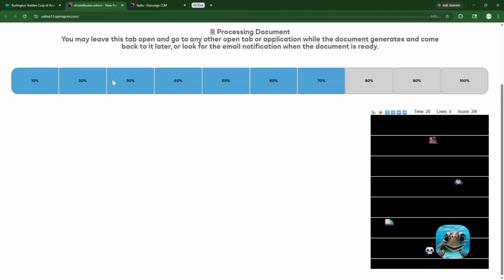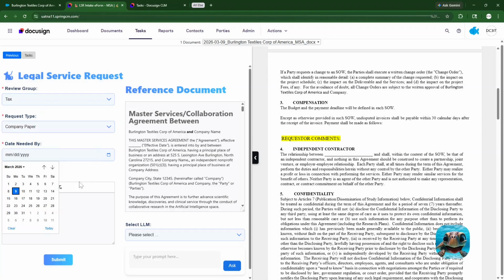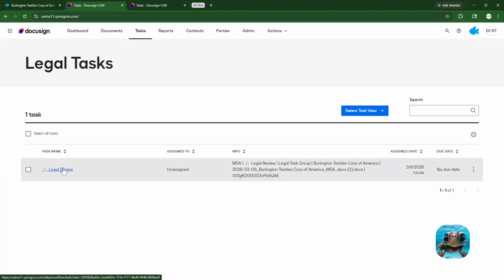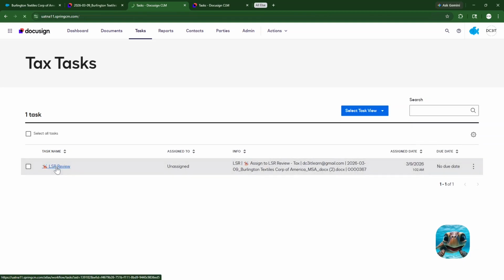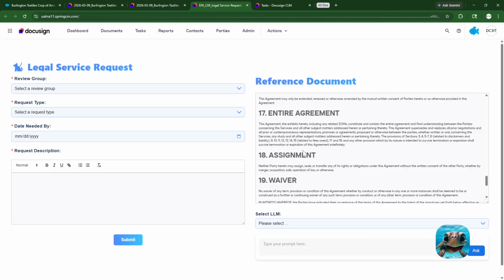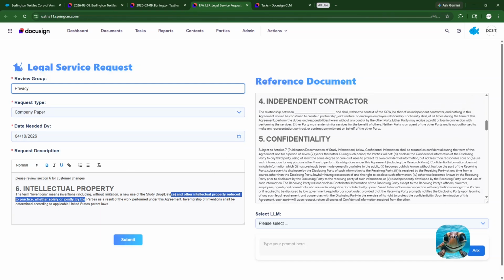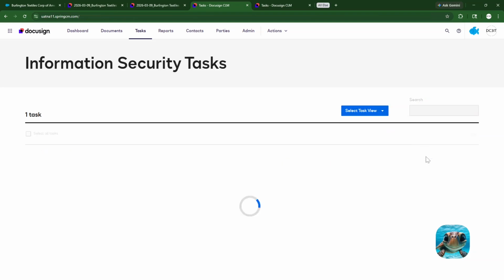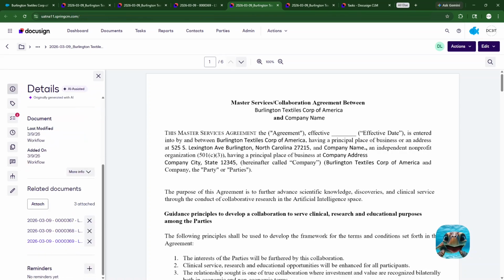2026 03 09 Legal Service Request In Parallel Document Processing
Building within Docusign CLM a Legal Service Request offering that enables parallel work streams. Two examples of how to accomplish the goal. Future plans to include Local AI and WebMCP.